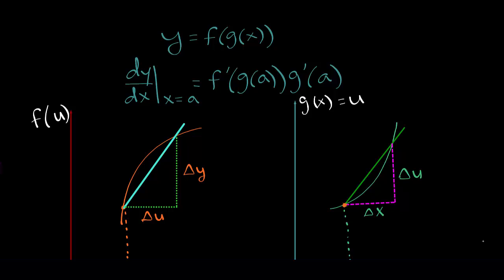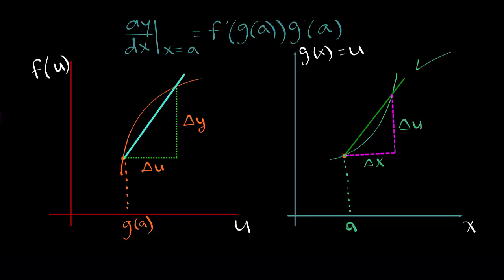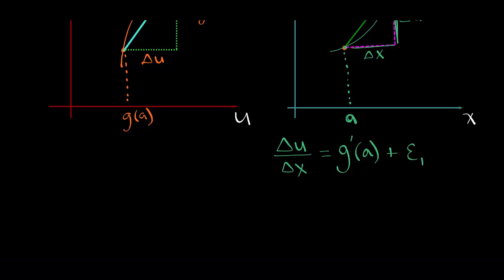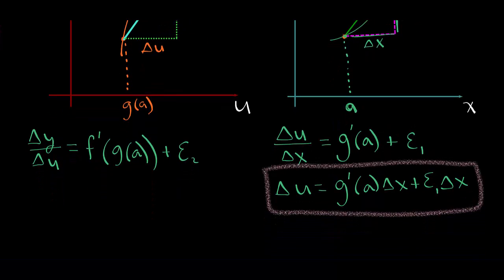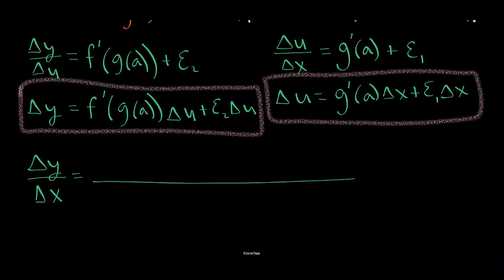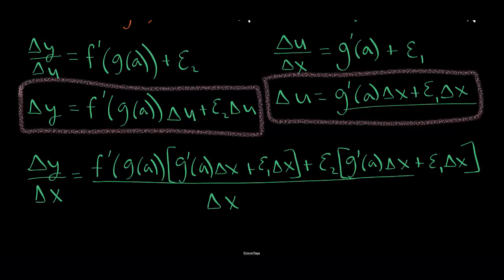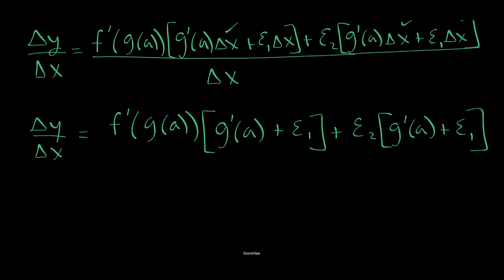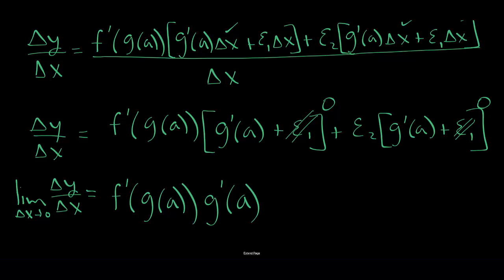Chain Rule Proof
Proof of Chain Rule for single variable calculus